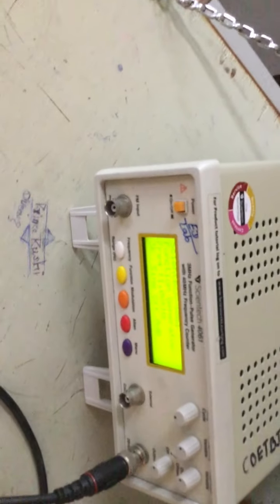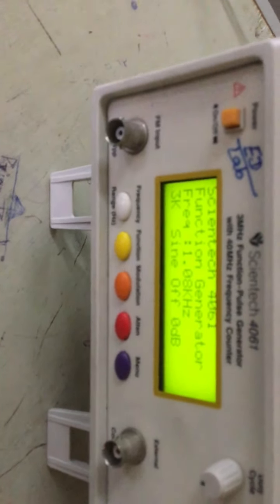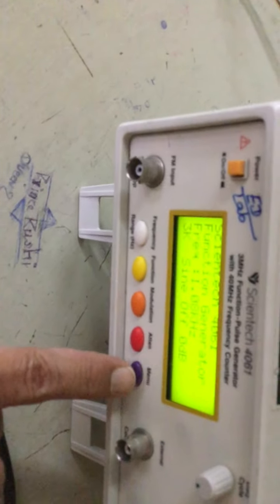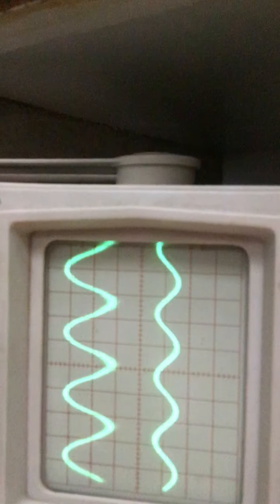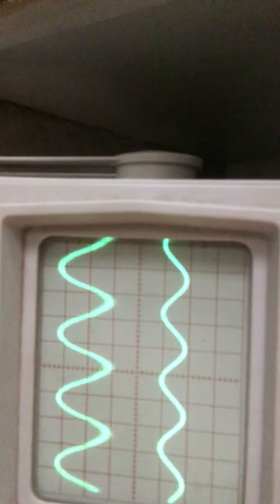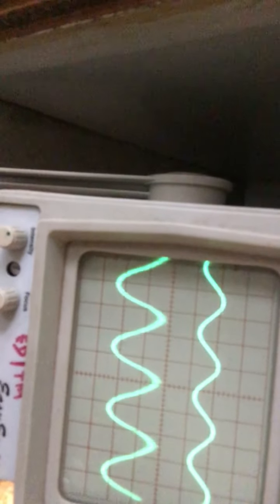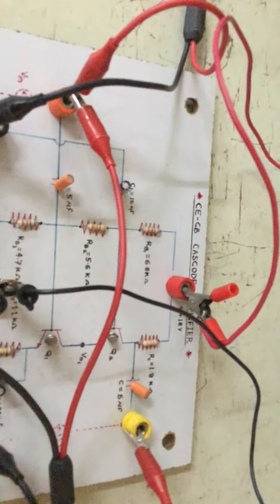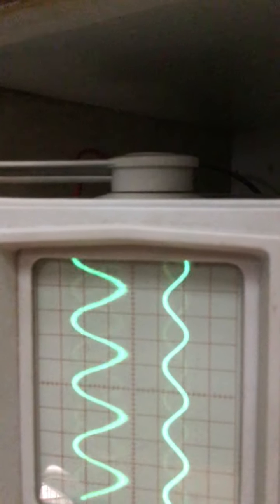EDCL Expt. No. 8 Frequency Response of CE-CB Cascode Amplifier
To plot the Frequency Response of CE-CB Cascode Amplifier & determine its voltage gain and bandwidth.
Teacher: Prof. Amol Wani
SSBT COET Bambhori Jalgaon